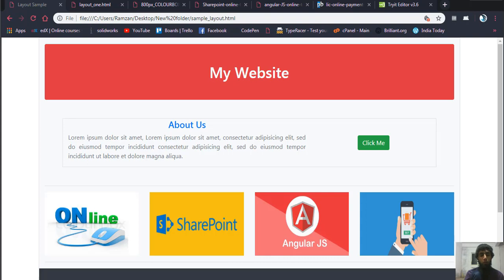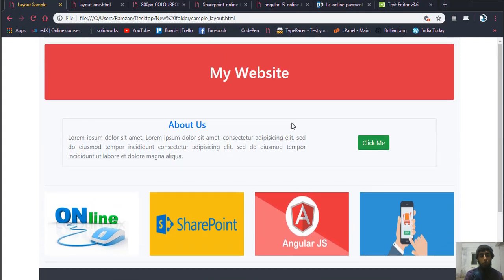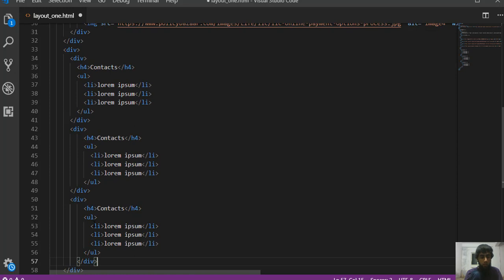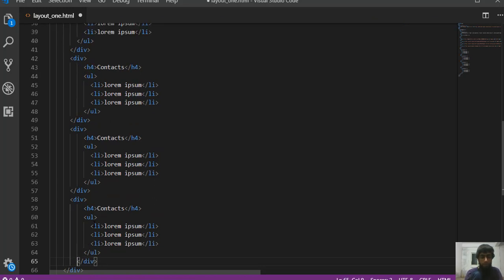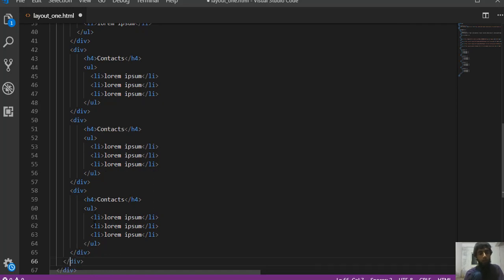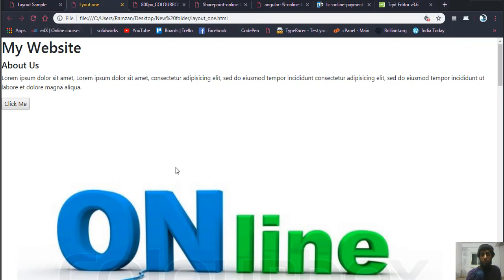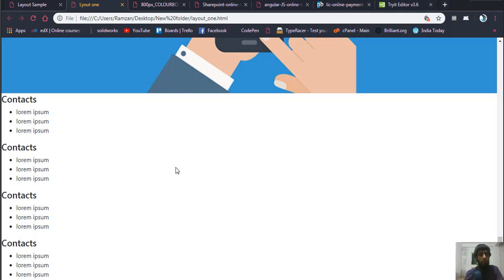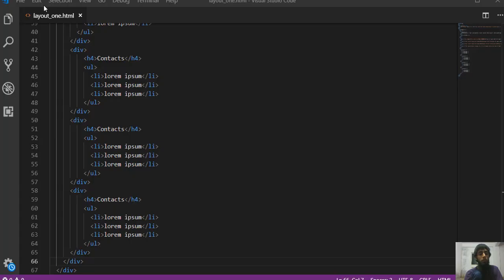Create Website Using Bootstrap 4 | Use Bootstrap Classes for Designing Beautiful Web Pages